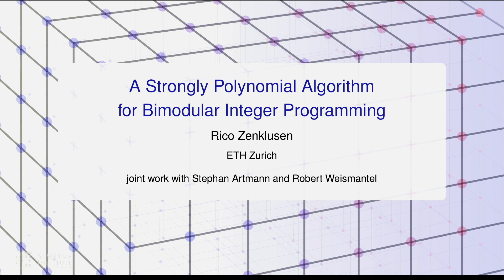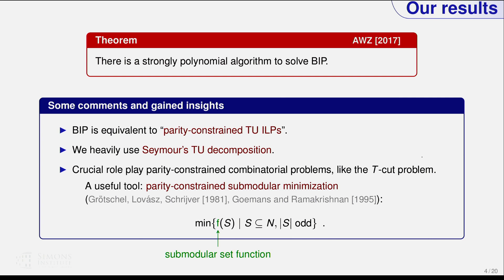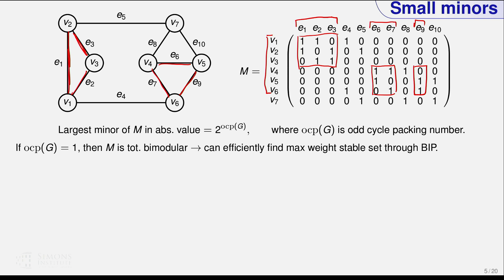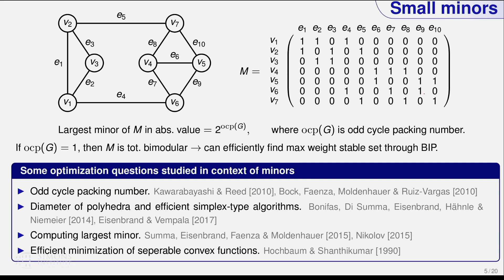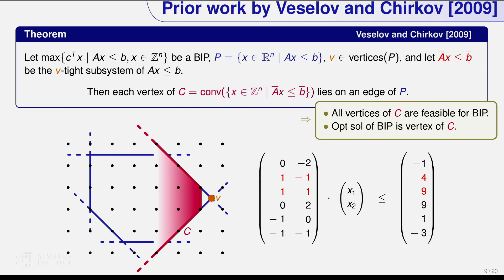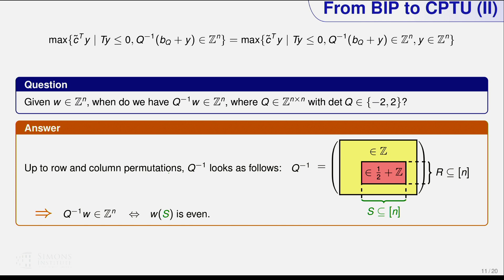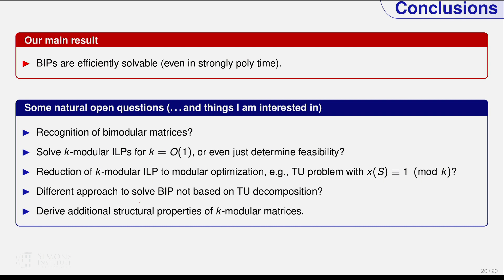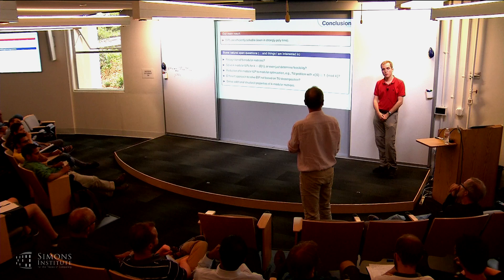A Strongly Polynomial Algorithm for Bimodular Integer Linear Programming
Rico Zenklusen, ETH Zürich
Discrete Optimization via Continuous Relaxation